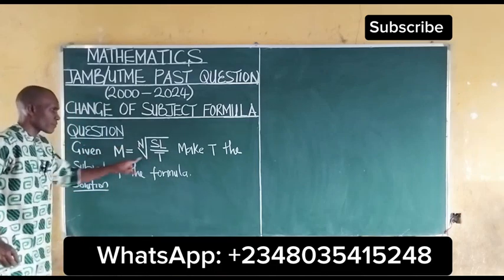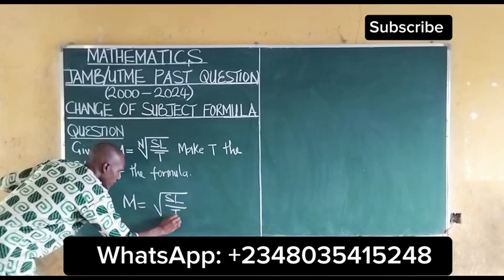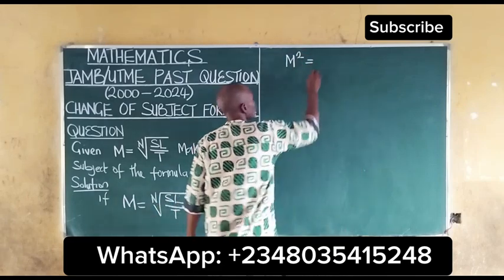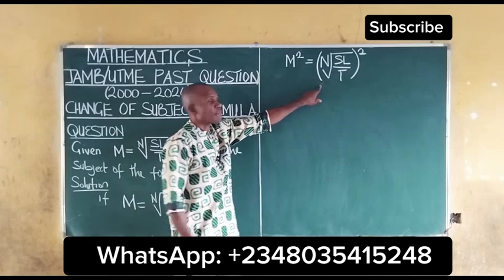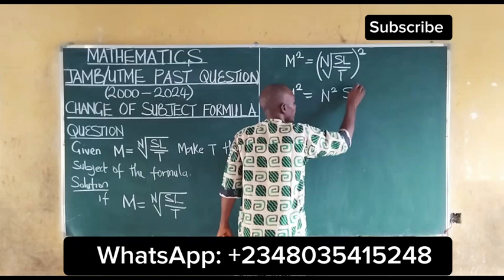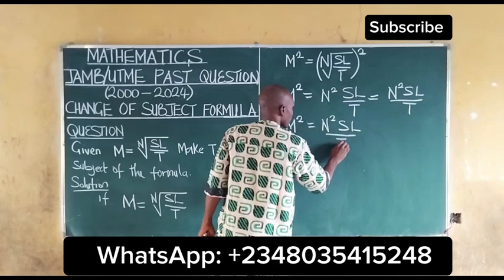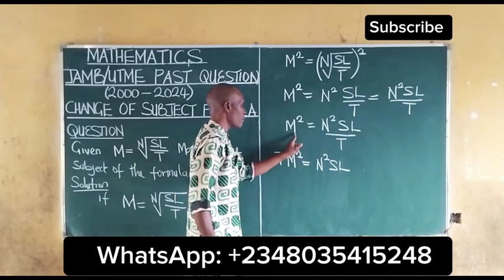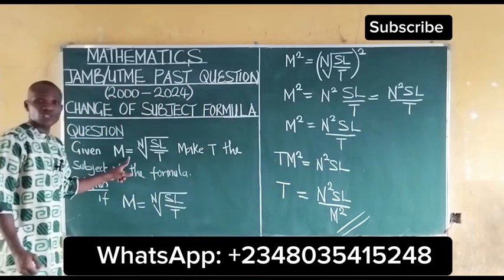JAMB Mathematics: Change of Subject Formula jambpastquestions utme @content-academy ​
Welcome to this focused tutorial on Change of Subject in JAMB/UTME past questions and answers from 2000 to 2024! In this video, I dive deep into the concept of changing the subject of a formula, which is a key topic for Mathematics, Physics, and other related subjects in the UTME.In this video, you will learn, how to solve Change of Subject questions in JAMB/UTME and a step-by-step solutions on how to breakdown Change of Subject past questions from 2000 to 2024. You'll also learn, techniques for identifying and isolating variables in equations and how to simplify complex problems and solve them with ease.

Whether you're preparing for JAMB or Post UTME or simply reviewing for future exams, this resource will give you an edge in your study process.